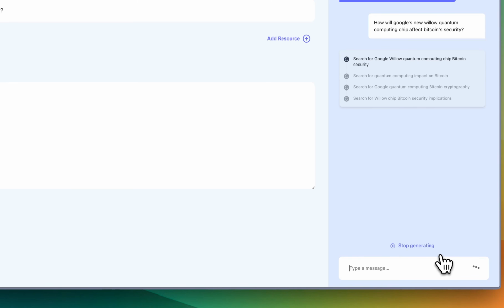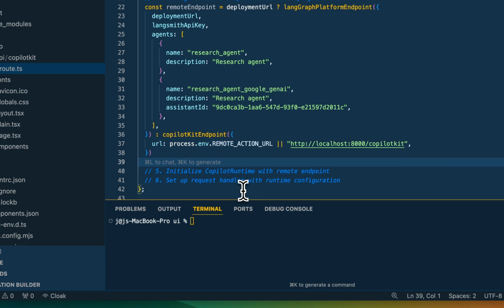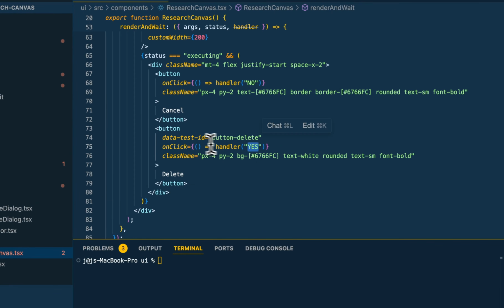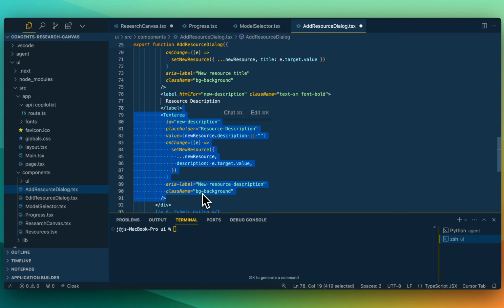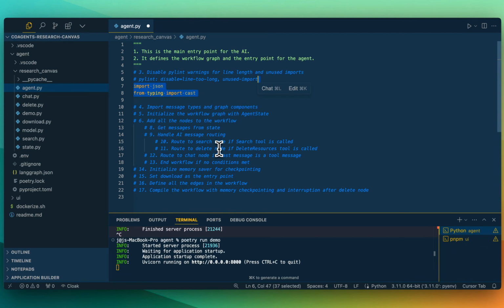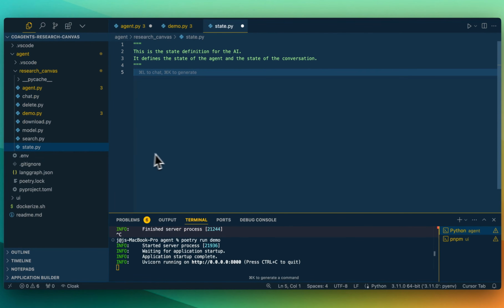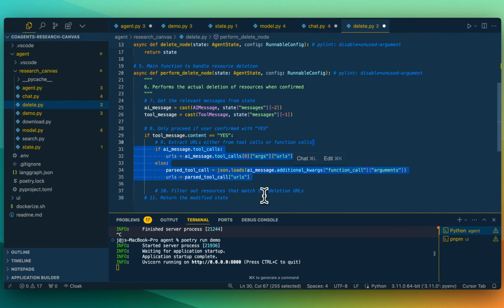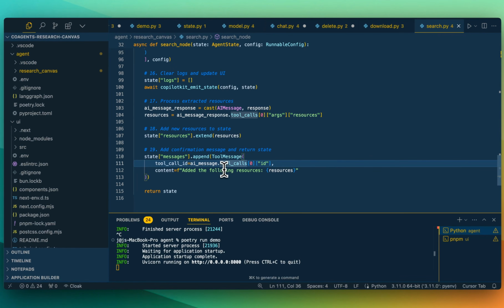Build an AI Agent Web App with LangGraph & CopilotKit in 30 Minutes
to view the demo + more featured in this video.
While you're there, star their repository and support open source.

Building a Full Stack AI App with LangGraph and CoPilotKit: A Step-by-Step Guide

In this comprehensive video, I demonstrate how to create a full stack AI application using CoPilot Kit and LangGraph's Python cognitive architecture. You'll learn to build a Next.js application that functions as a research assistant, allowing you to input research questions and generate drafts using models from OpenAI, Anthropic, or Google. I'll guide you through the setup process, including the necessary environment variables, application structure, and the integration of LangGraph for backend agent architecture. By the end, you'll understand how to deploy your app and make use of LangGraph's advanced features, enabling you to craft a personalized research assistant application.

00:00 Introduction to Full Stack AI Application
01:19 Setting Up the Technical Environment
01:51 Initializing the Project Repository
02:32 Configuring Environment Variables
03:07 Building the UI Layer
03:53 Creating API Routes and Handlers
05:12 Implementing the Main Components
06:16 Managing State and Context
07:25 Finalizing the UI
16:34 Utility Functions and Model Selection
17:20 Running the Application
17:33 Introduction to Agent Architecture
19:40 Setting Up LangGraph Workflow
25:37 Implementing Agent Nodes
28:38 Handling Resource Management
29:15 Downloading and Parsing Resources
31:17 Executing Search Queries
33:33 Conclusion and Future Applications